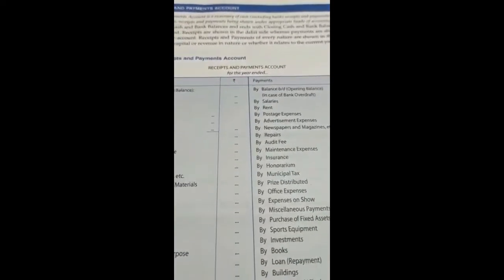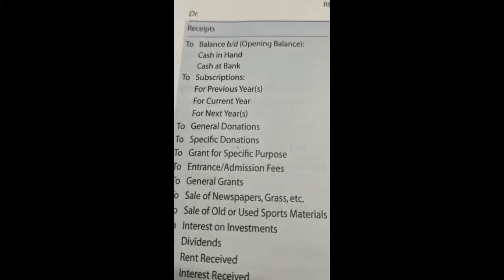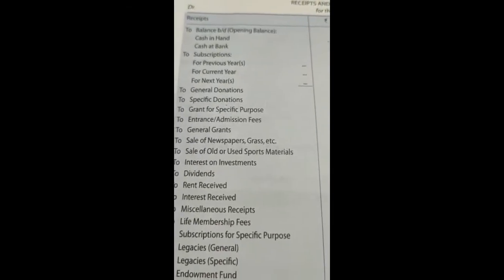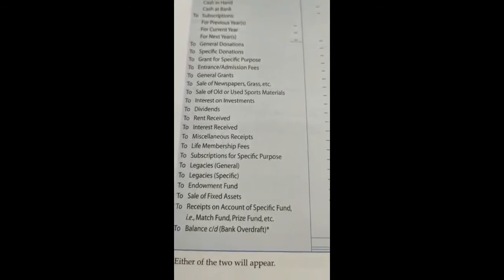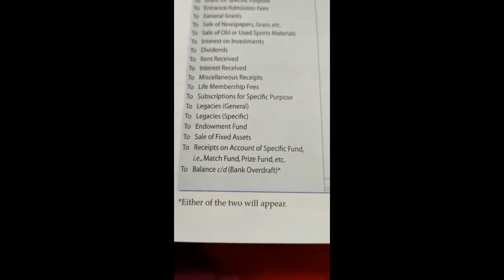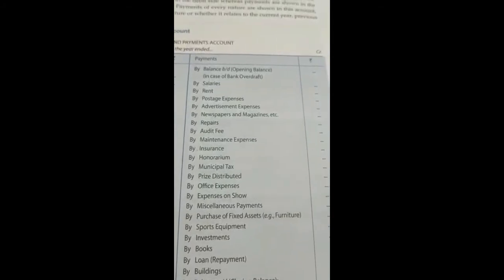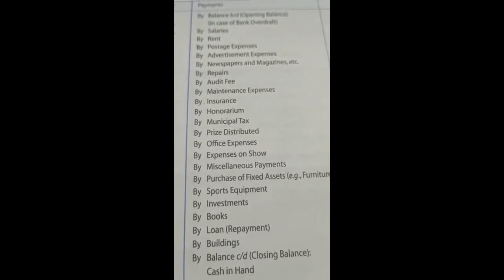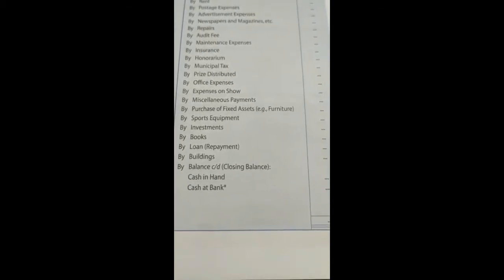Class 12 |Accountancy NPO not for profit organisation cbse format of receipt and payment account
Class 12 |
Accountancy
chapter-1
NPO not for profit organisation
cbse
format of receipt and payment account

Class 12 business studies